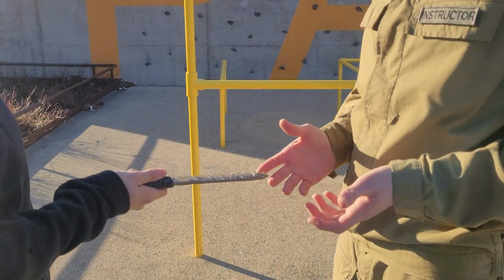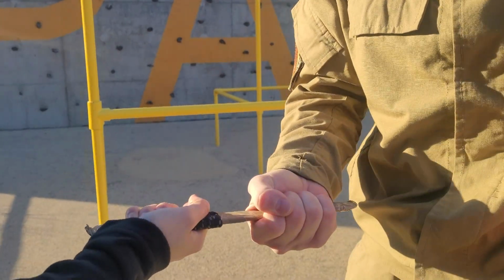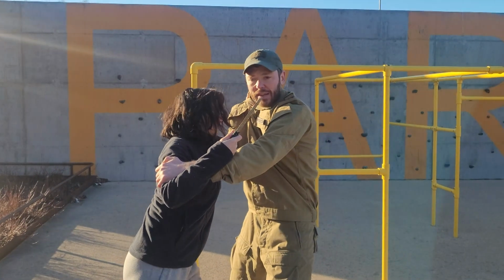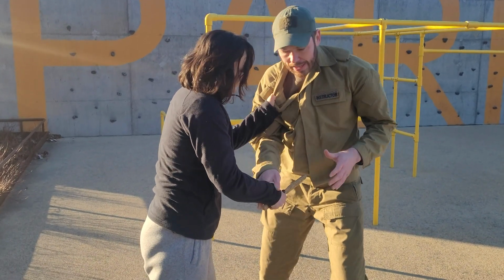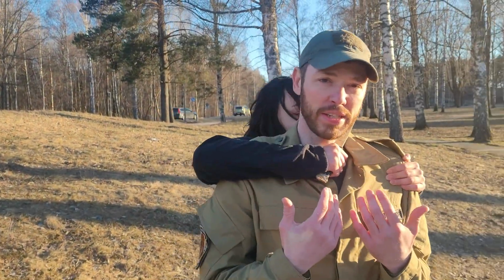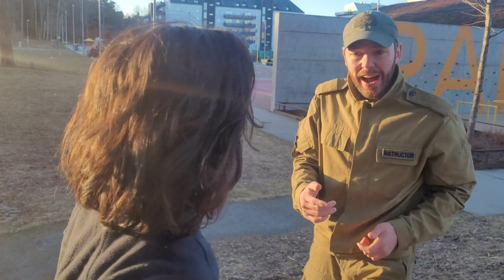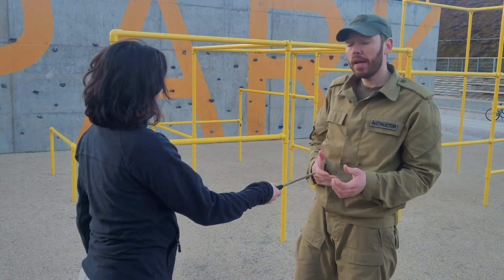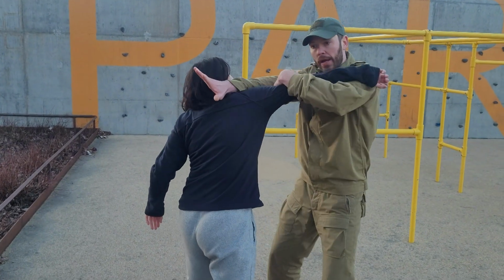Systema Uppsala Reflection on knife defense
This is our video where you can see how our school deals with knife attacks and threats. In this video, we do not focus on going into full details on principles but instead, we show wats available and what systema especially our school Systema Uppsala has to offer.

Sorry for the sound quality. We had a windy day so we tried to remove as much wind as possible.